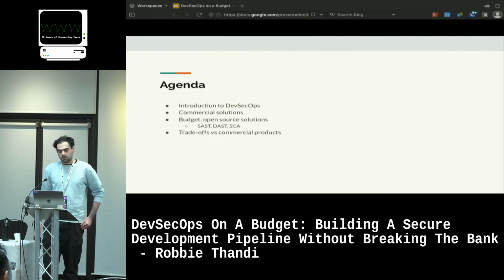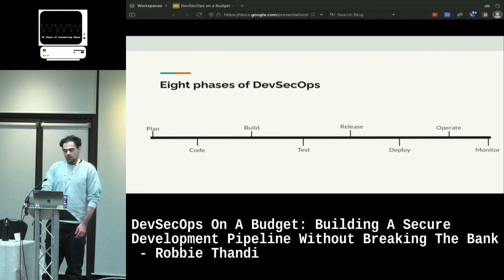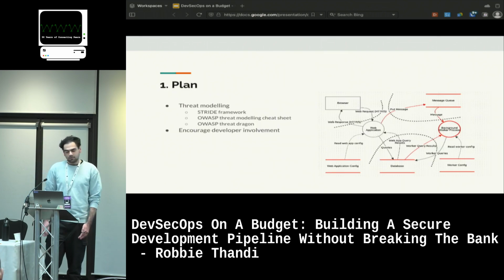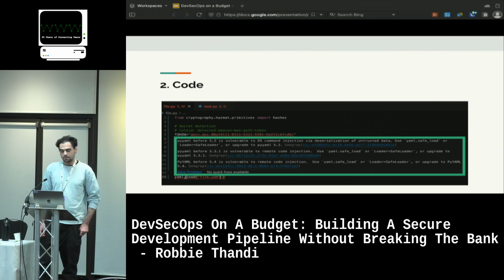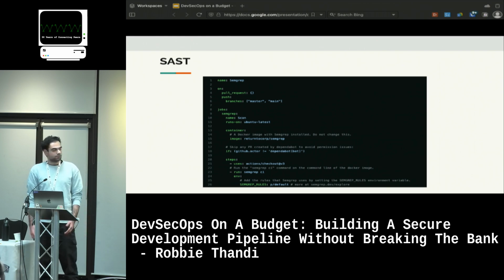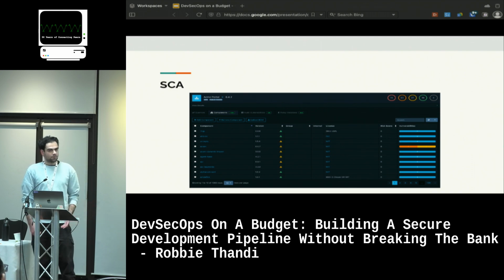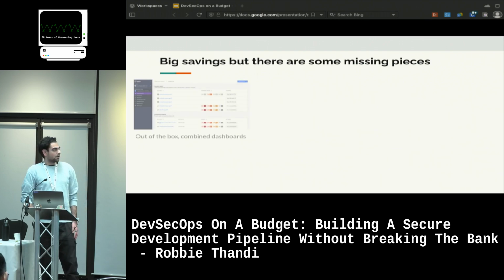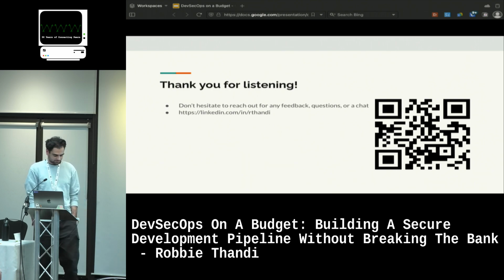DevSecOps On A Budget: Building A Secure Dev Pipeline Without Breaking The Bank - Robbie Thandi